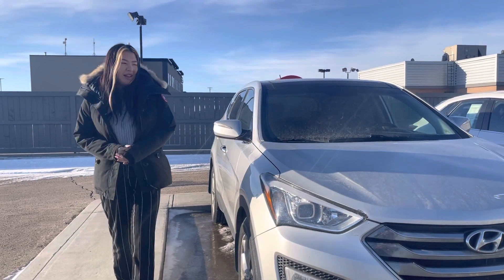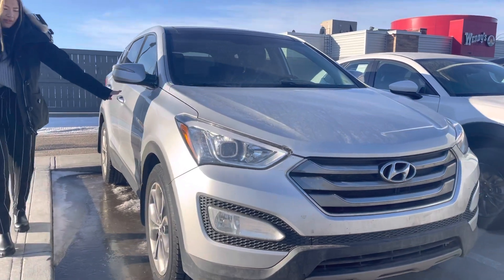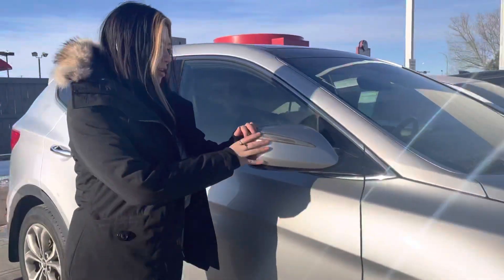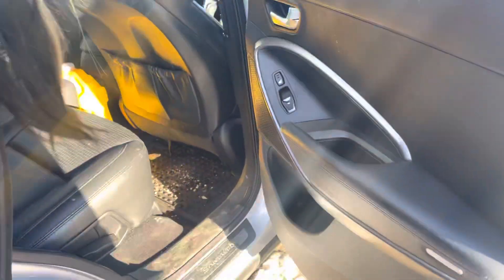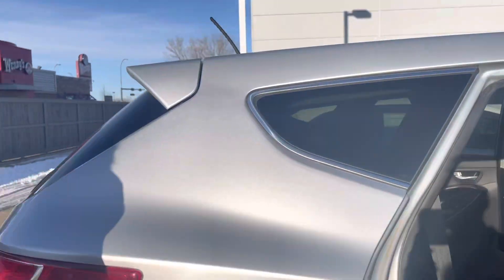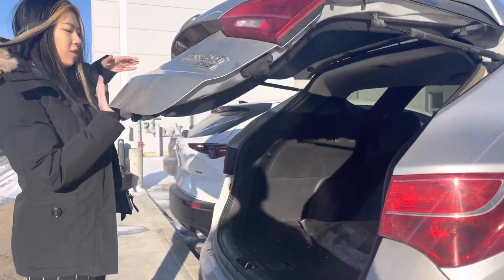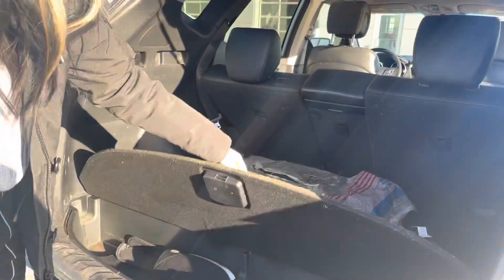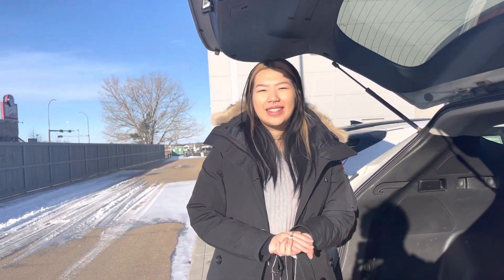Santa Fe for Cheri!